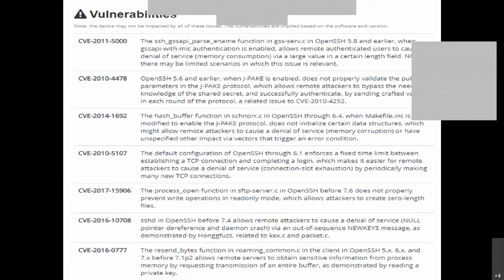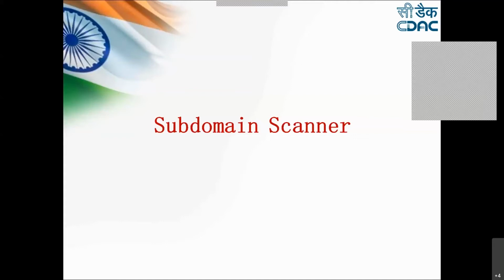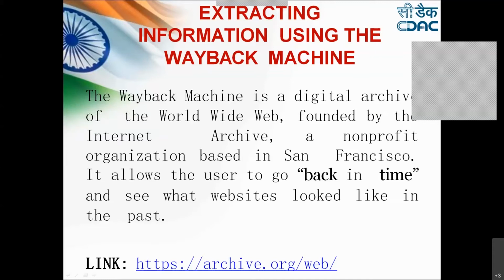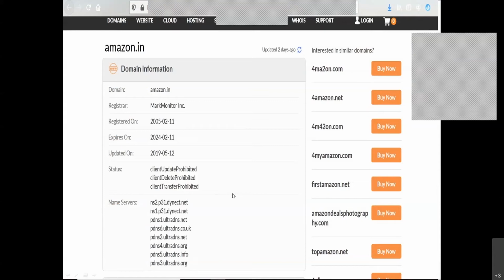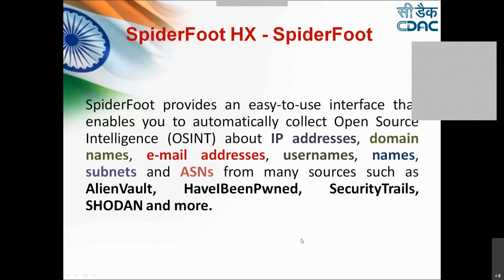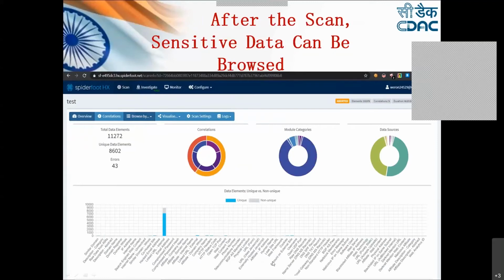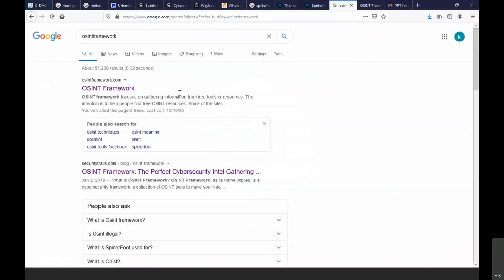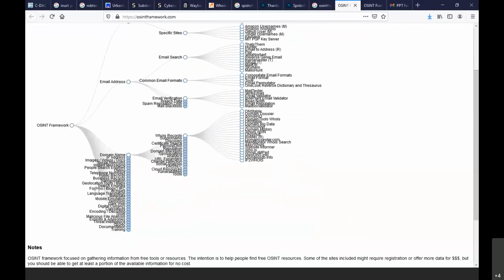Information Gathering - Part 5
Information Security Awareness videos which are created to spread Cyber Security awareness to all the viewers on Information Gathering - Part 5